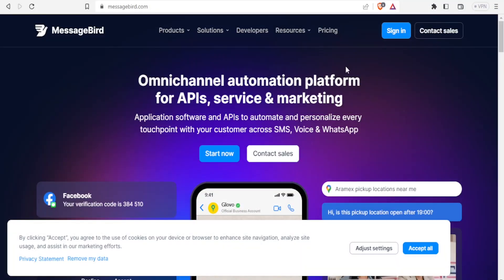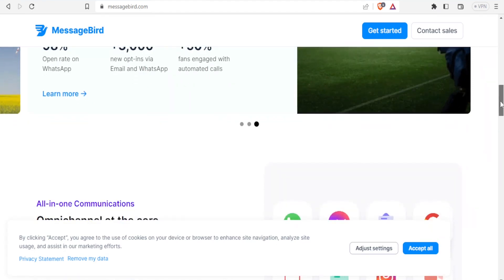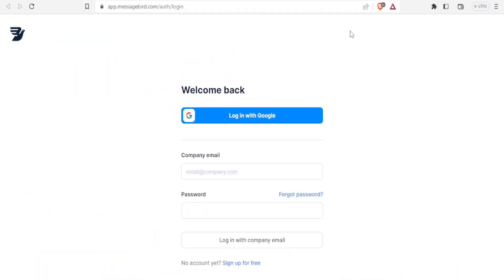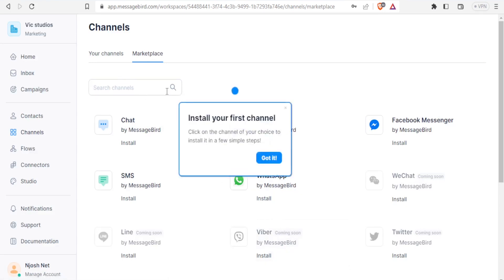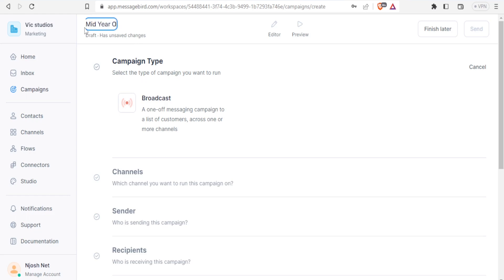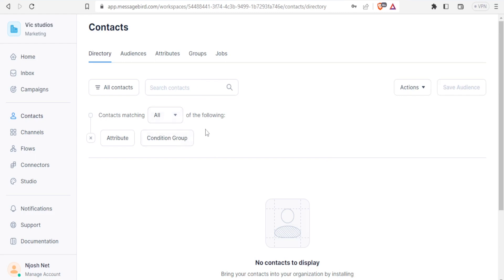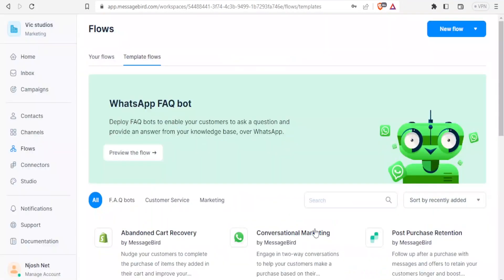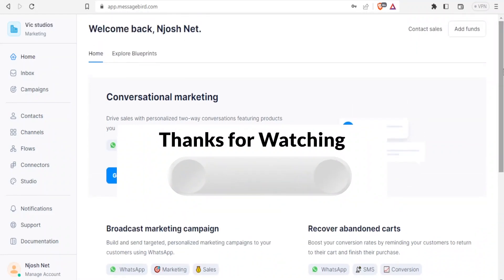How to Use Messagebird - (Messagebird Tutorial)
Are you looking for a reliable communication platform to manage customer service & marketing messages? Messagebird is the answer! In this video, you'll learn all about how to use Messagebird to grow your business. Discover how easy it is to set up, customize and manage various channels of communication with ease. Don't miss out on this comprehensive tutorial on Messagebird—watch now & take your customer engagement to the next level!